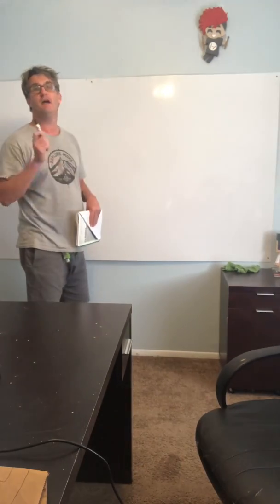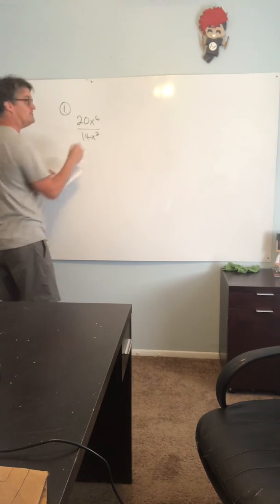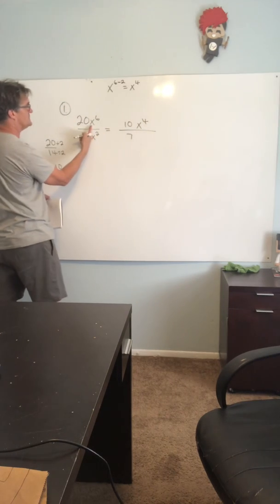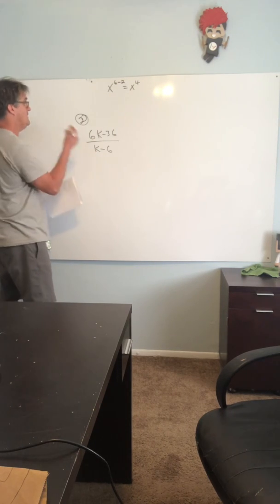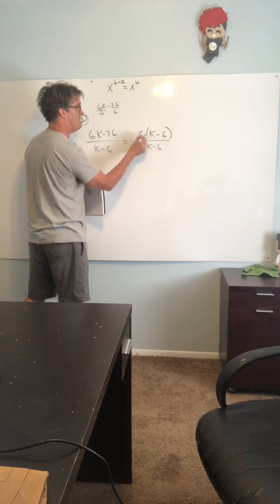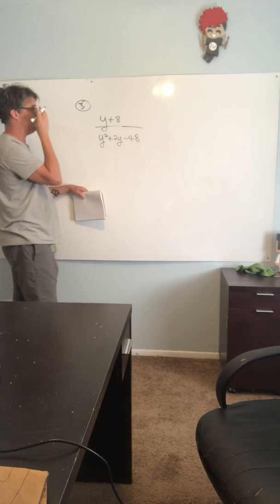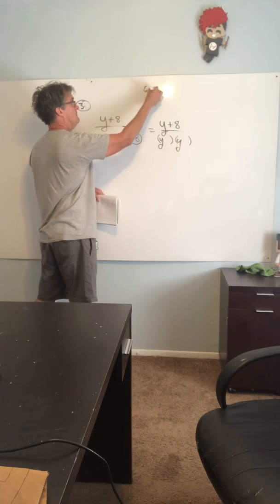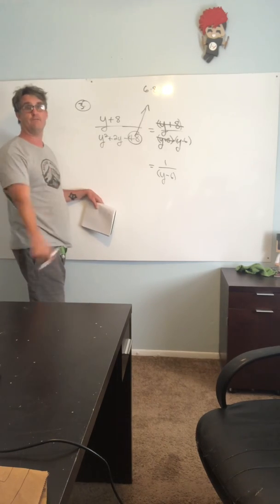908 Virtual AII L1.4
AII Lesson 1.1 Intro Rational Expressions